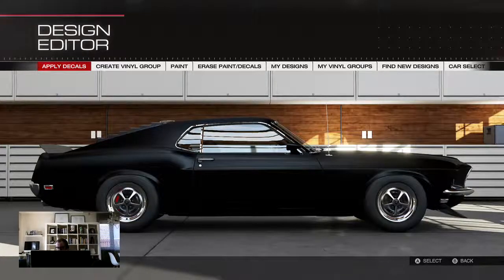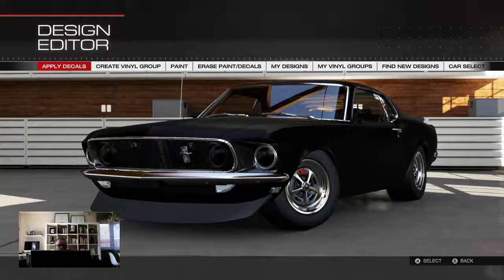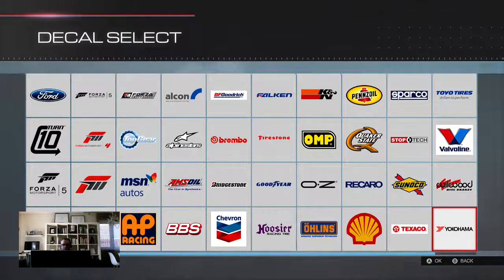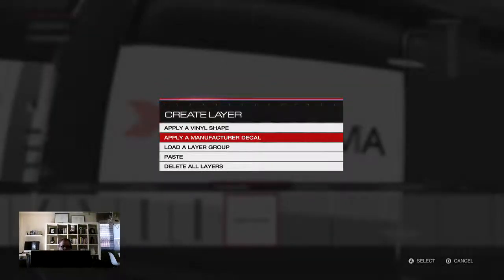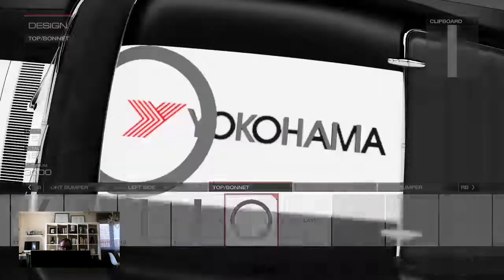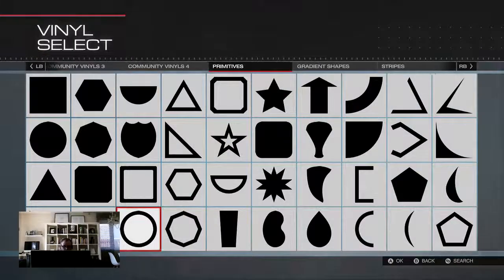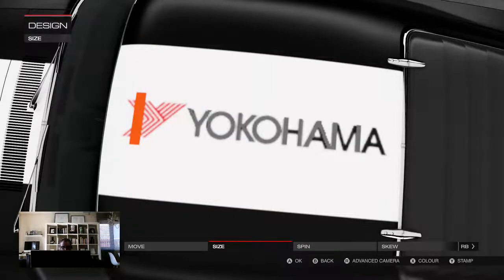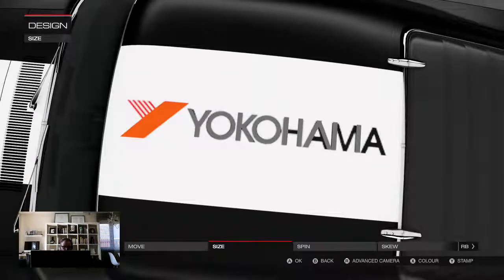Filthy'sForza Painting Q&A - 3 / 9